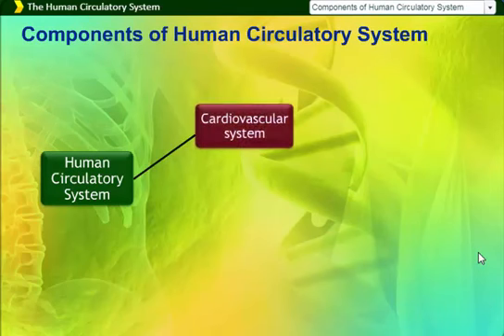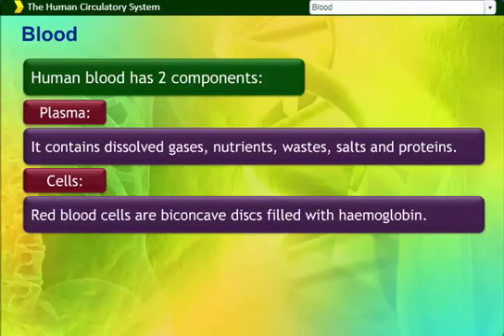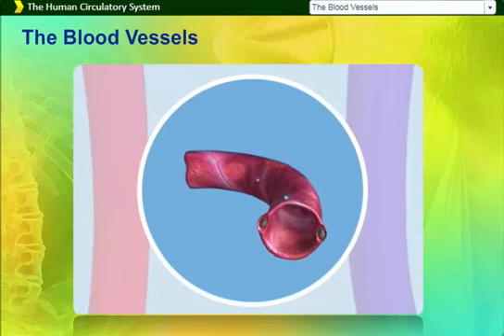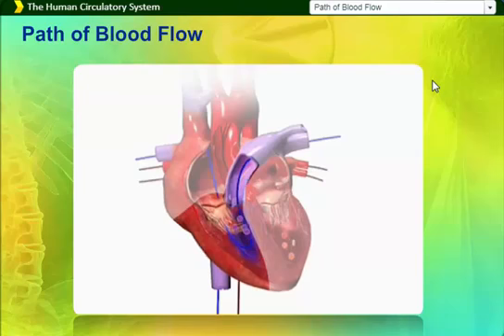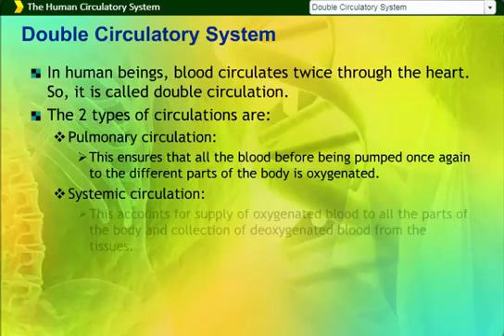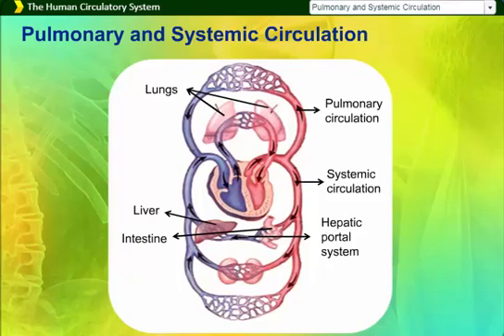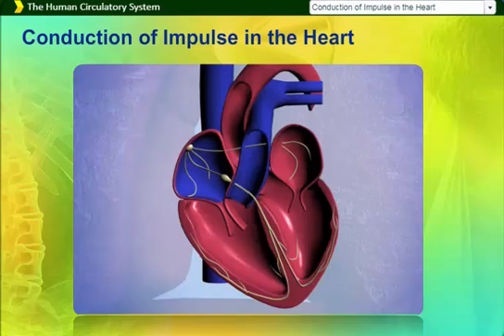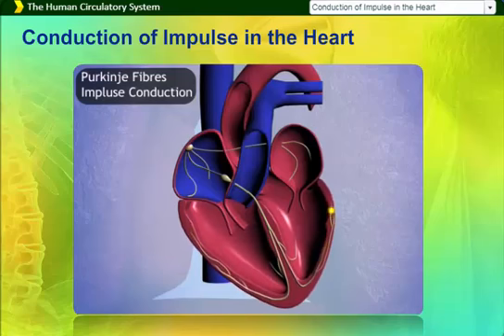Educational Content - Rajasthan Demo 3